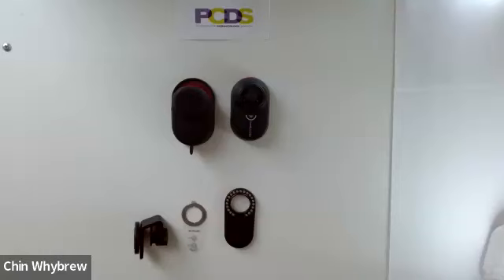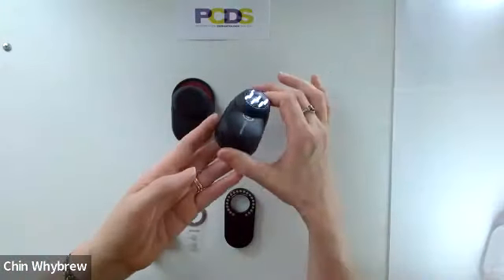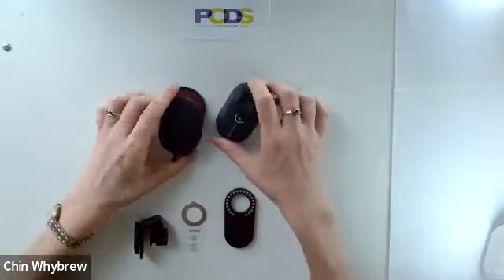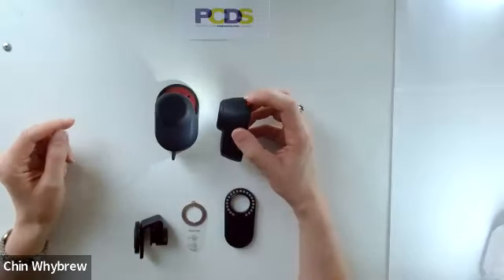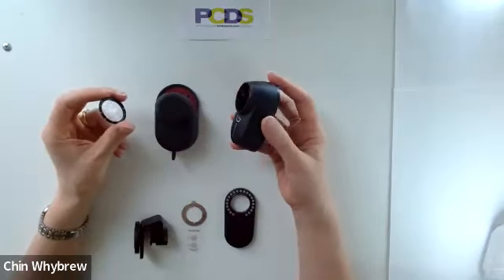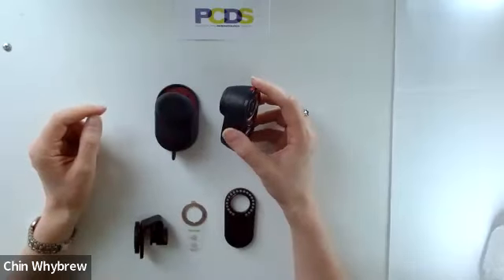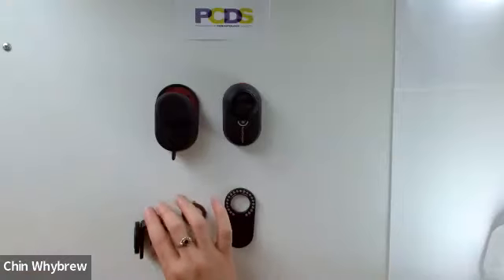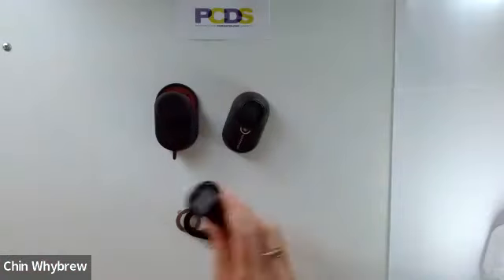Dr Chin Whybrew reviews the Dermlite Handyscope October 2023